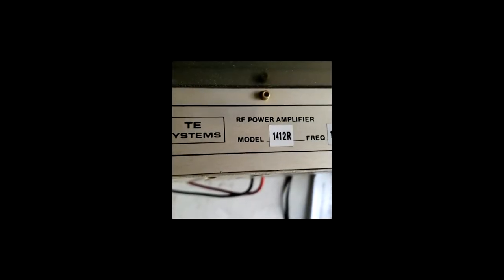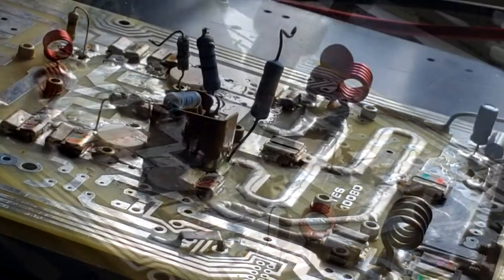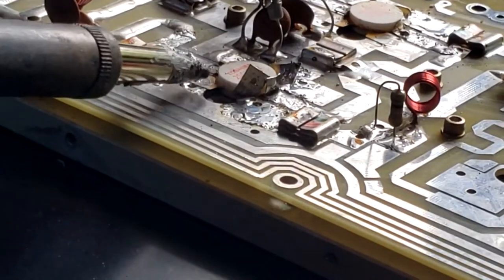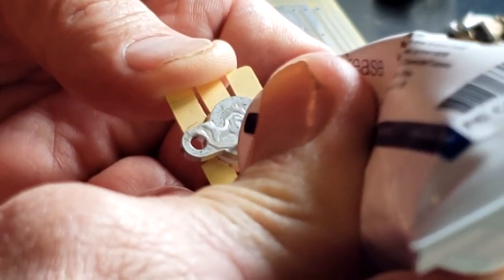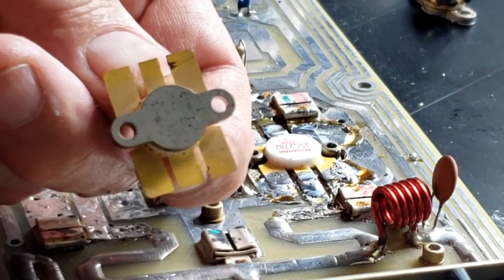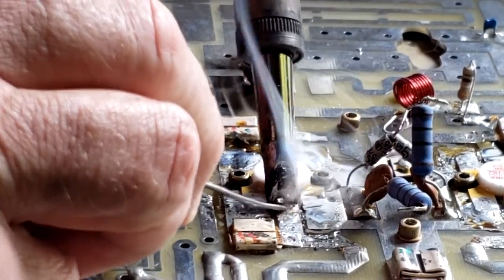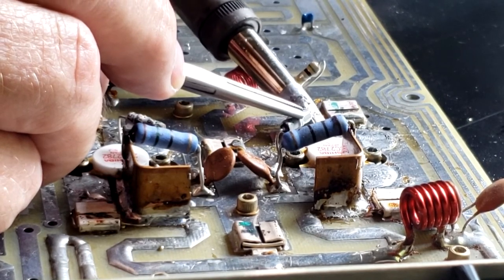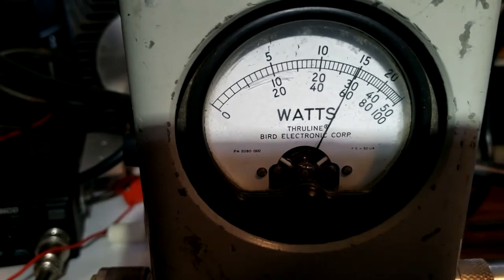TE Systems Amplifier rebuild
A bad TE Systems Amplifier goes into low frequency oscillation when excited by 2 Meter signal. When signal is removed the oscillations continues. We suspect one transistor of the two is bad. I will show the replacement of the amps transistors and final testing.